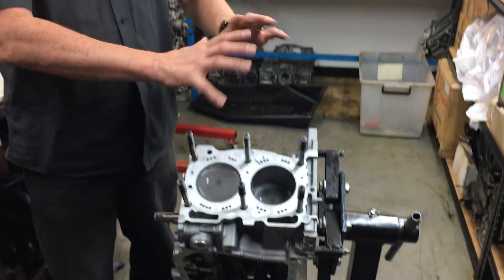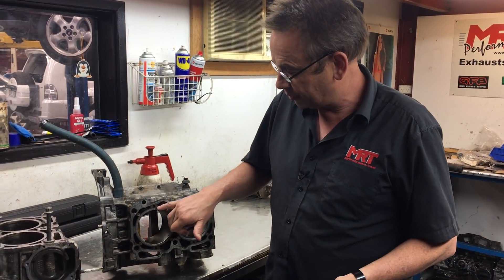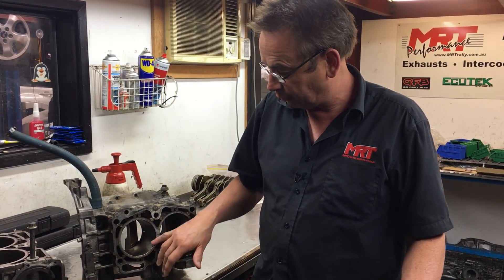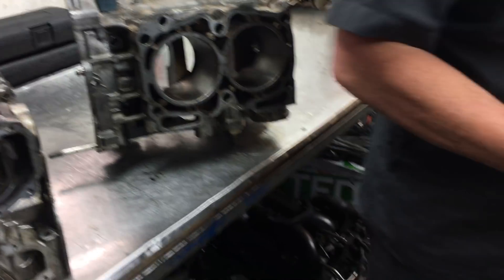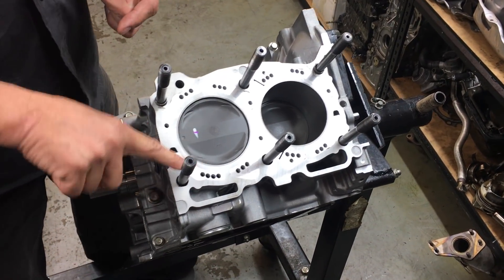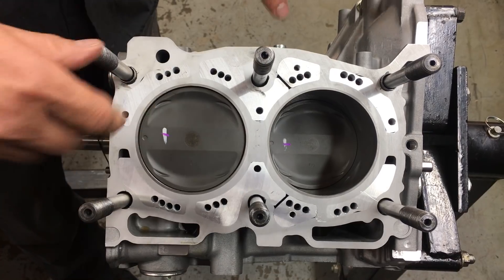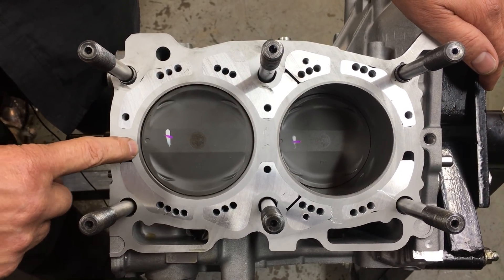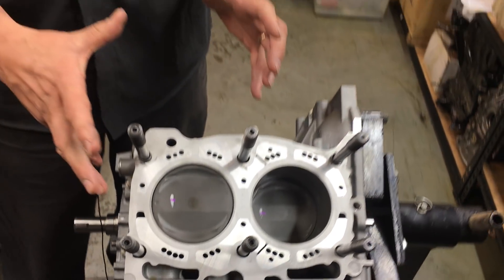Closed Deck EJ207 Engine Build and Comparison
Another day, another engine build! Here's an up close look at a brand new closed deck EJ207 build for a customer's GC8, and comparison with the old block.